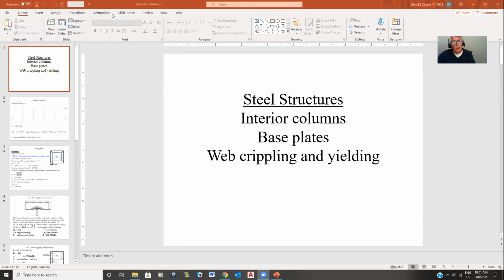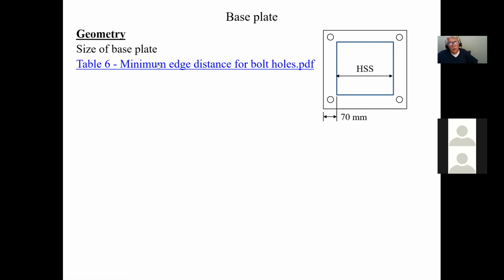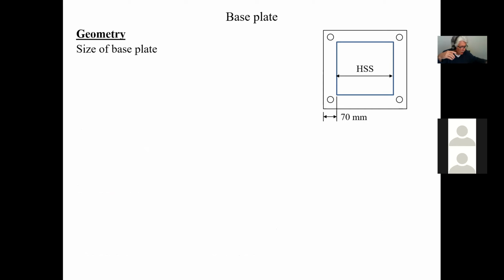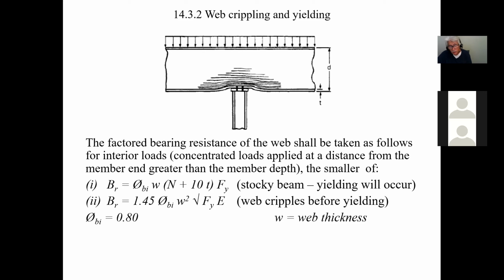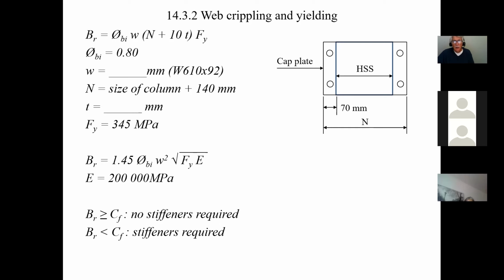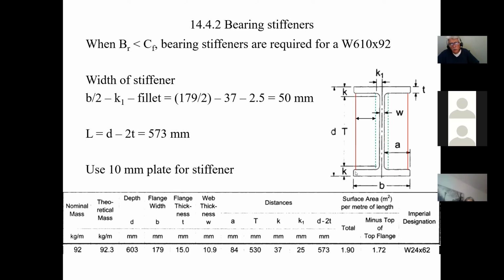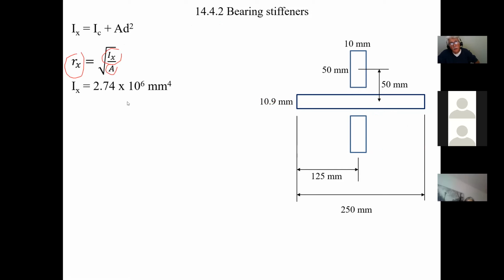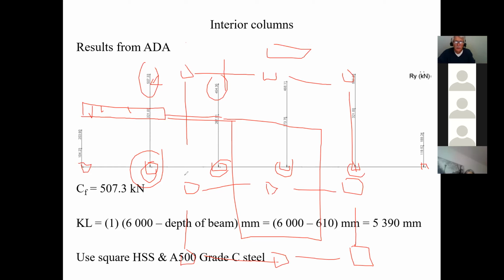Joe Di Cesare Steel Structures Lab #6 Interior columns